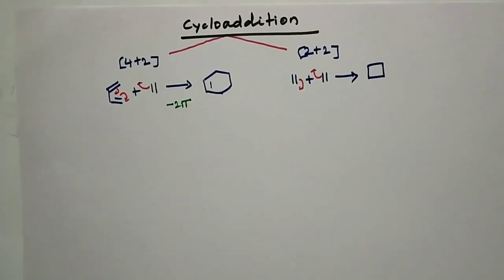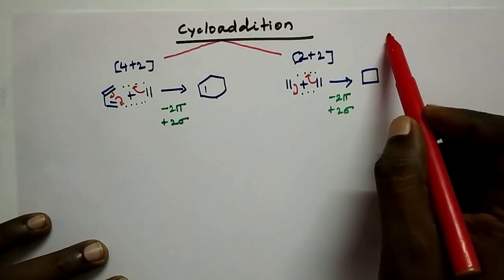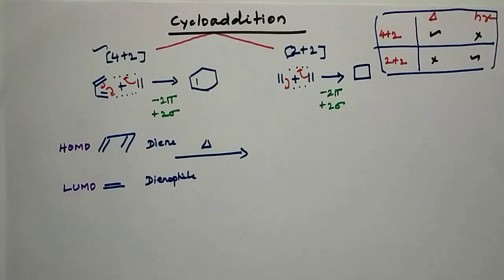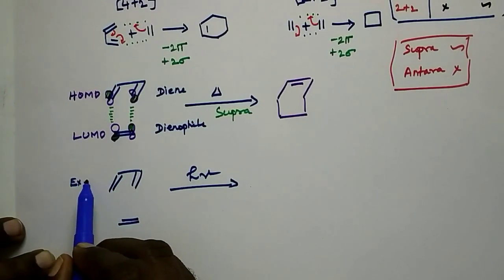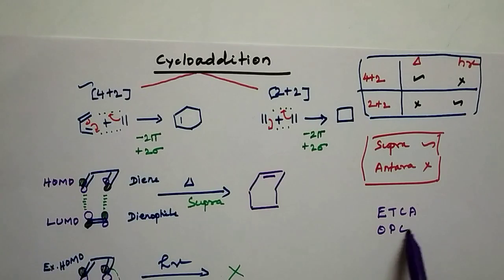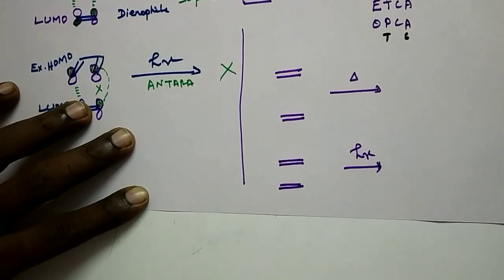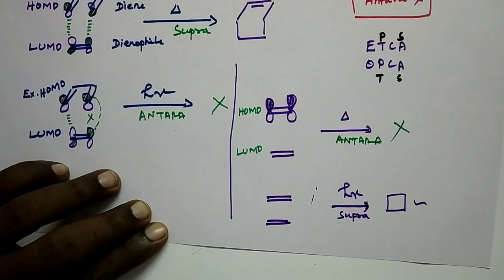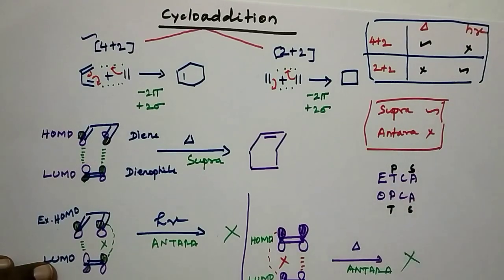Pericyclic Reactions: Cycloaddition by Dr. J. Elangovan